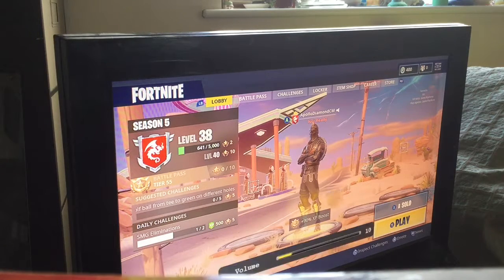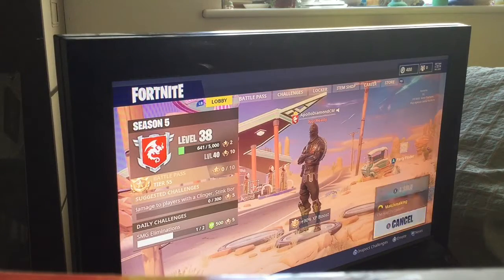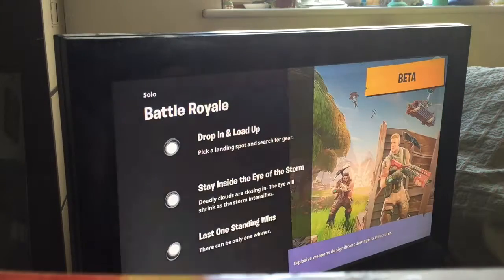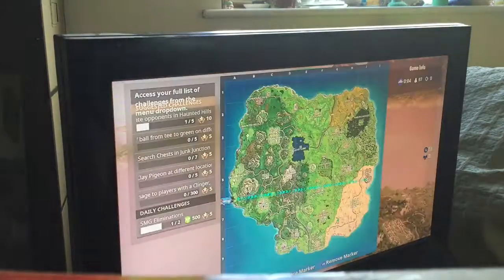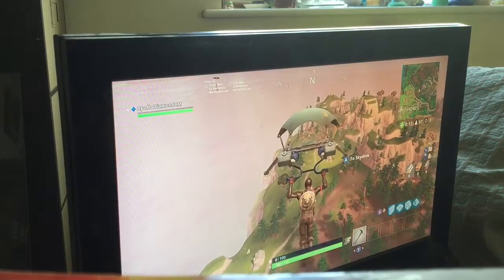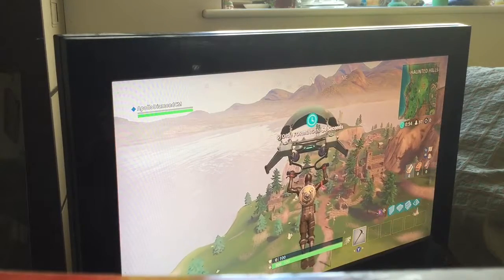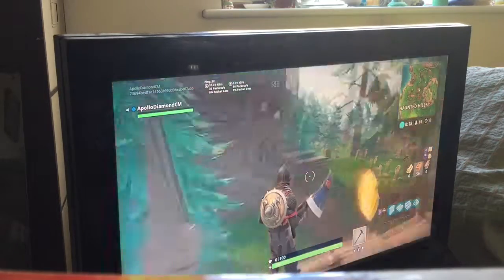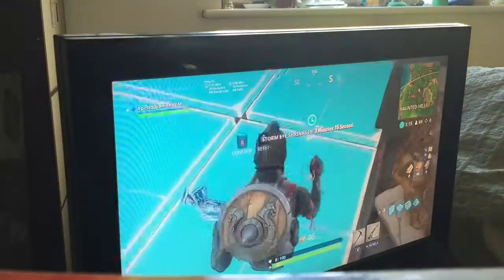Follow the treasure map found in Snobby Shores